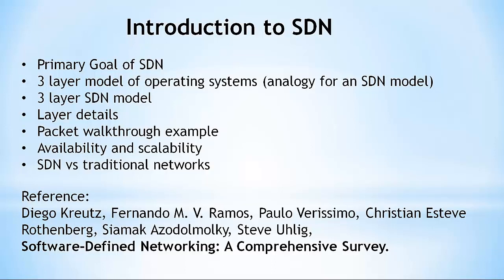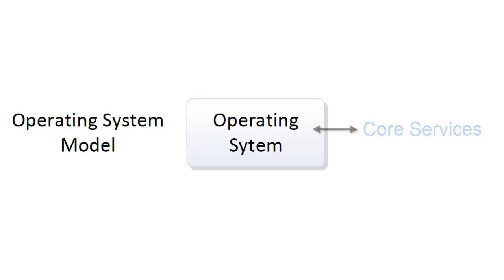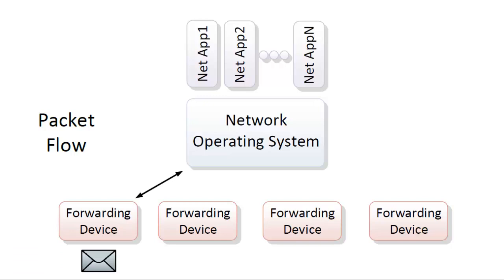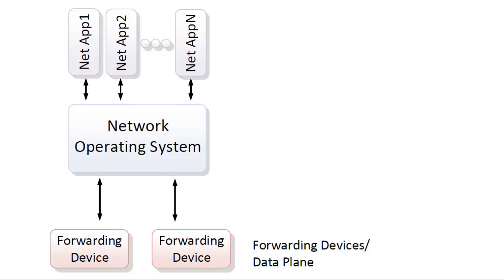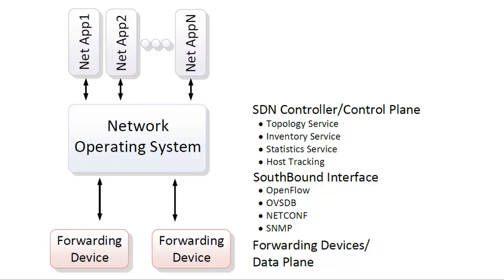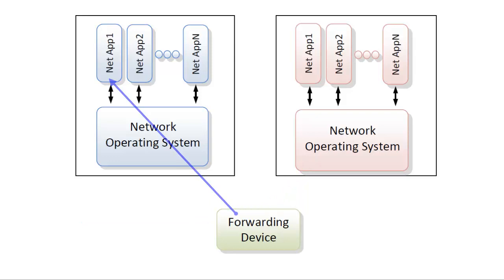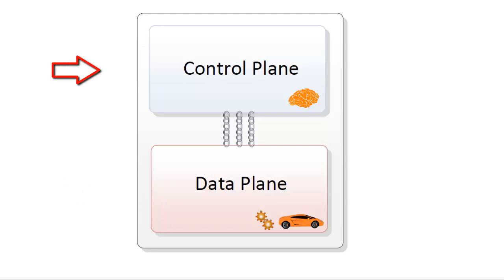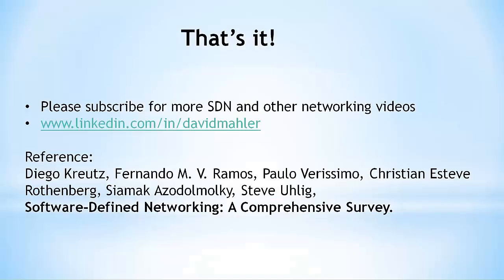Introduction to SDN (Software-defined Networking)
Reference Paper:
Software-Defined Networking: A Comprehensive Survey